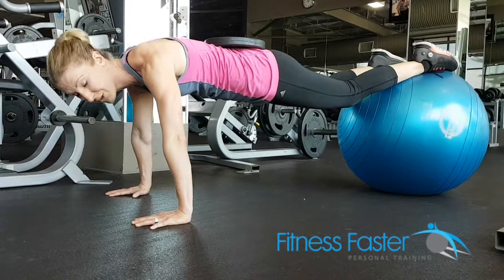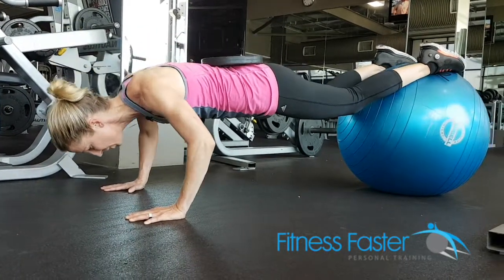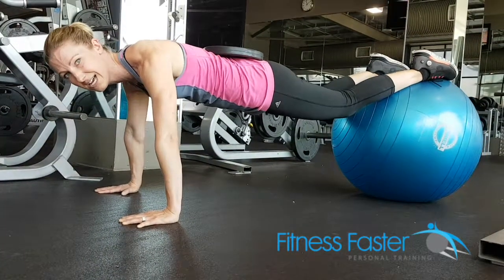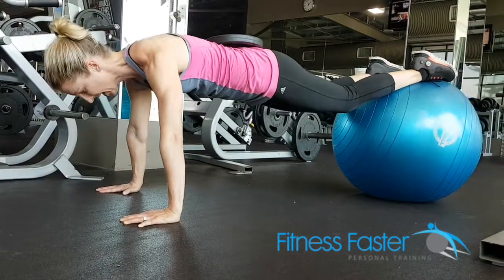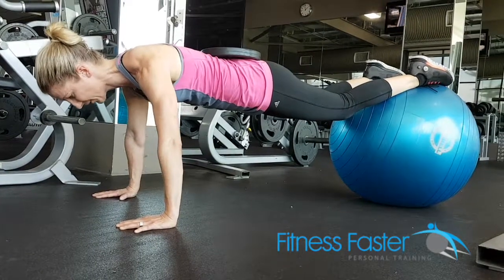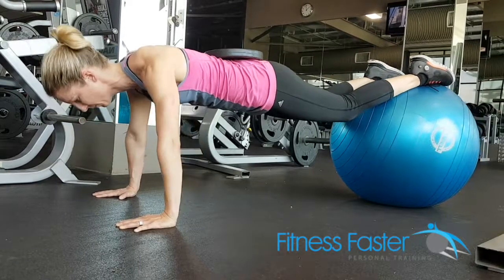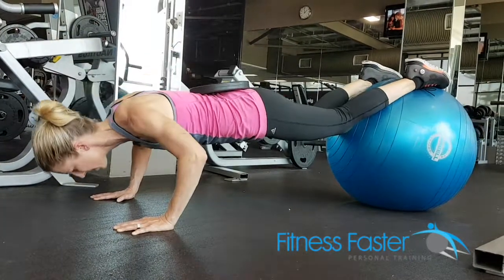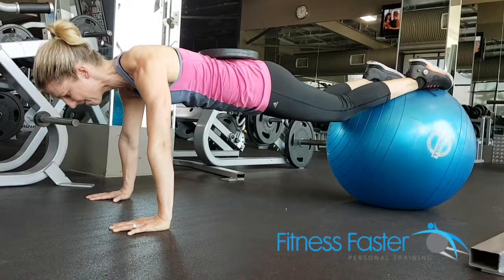Swiss Ball Push up with Weight Plate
Instructional Video on how to do a Swiss Ball Push up.  At Fitness Faster Studio, in Brighton Adelaide, we love performing these strength exercises.  This is very good for balance, core stability and strengthening the Triceps, Chest and Shoulders.  This exercise is part of the cycle training programme designed for beginner, intermediate and advanced cyclists.  The programme helps cyclists to get fitter, stronger and faster.